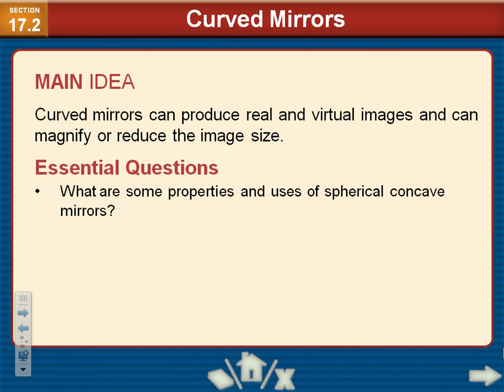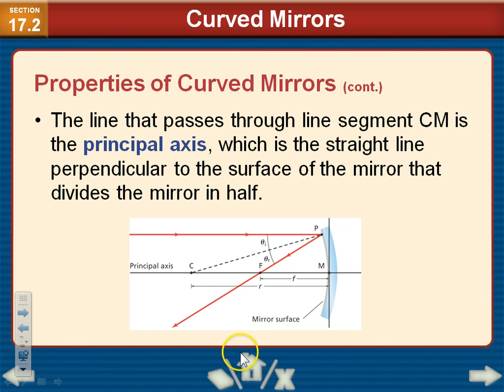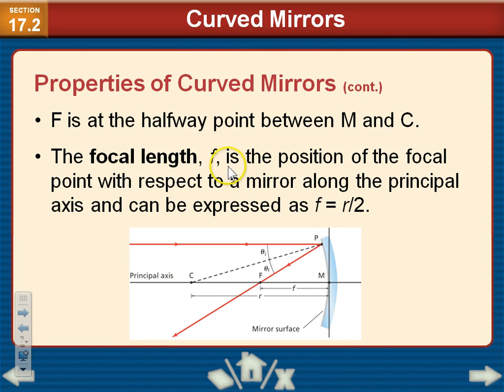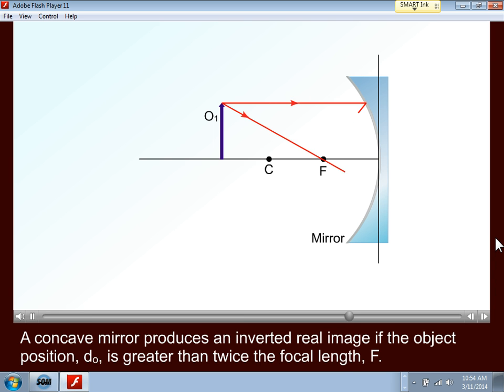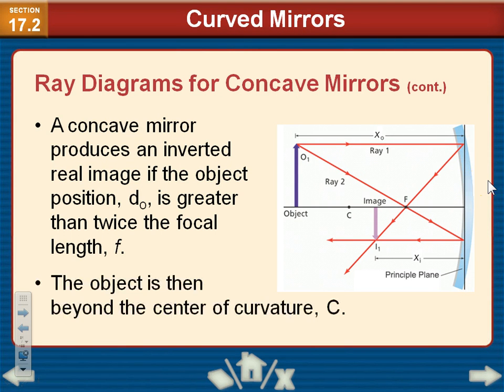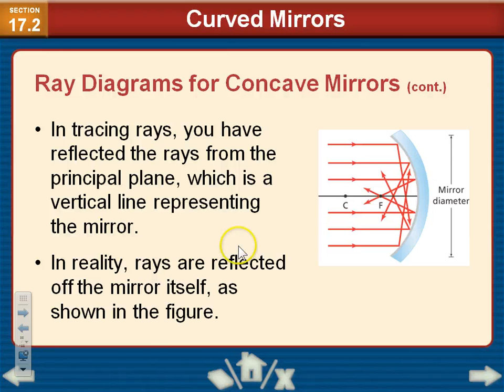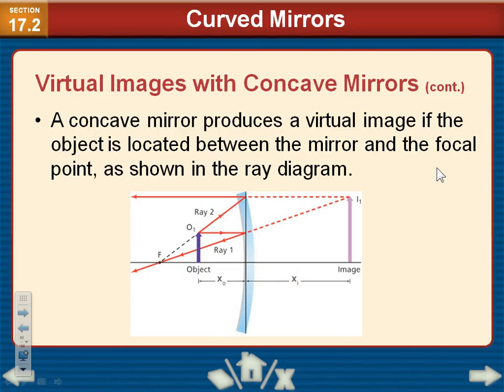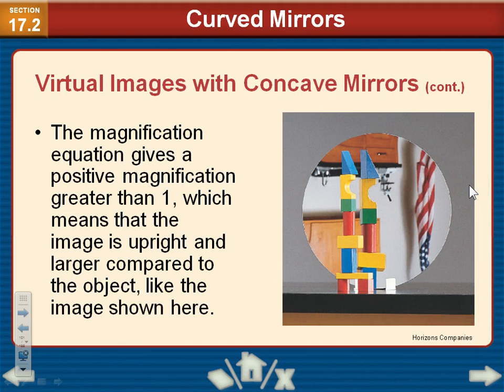Physics 17 2